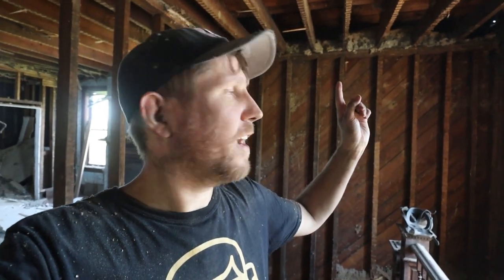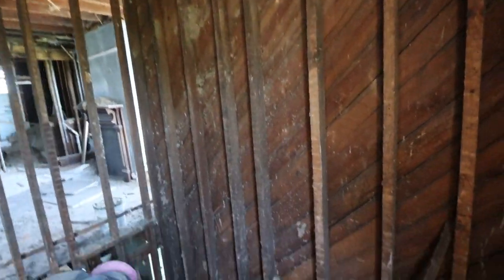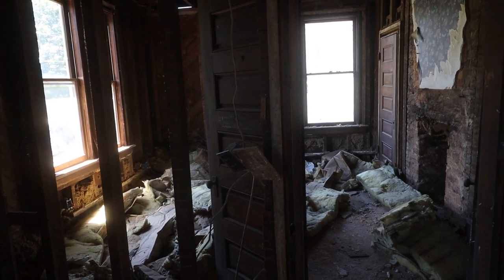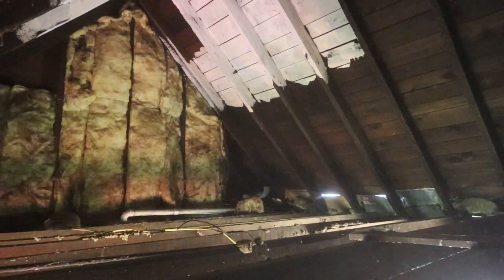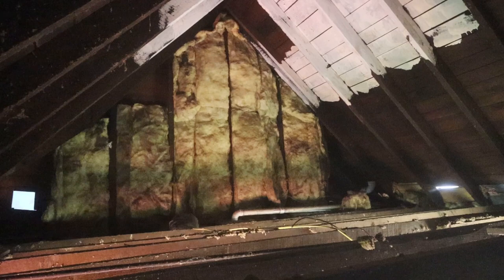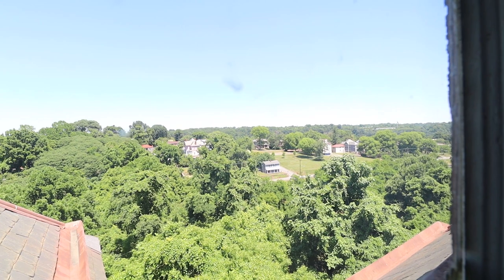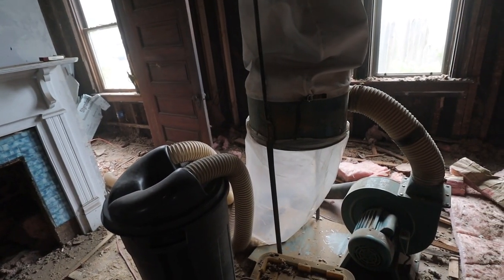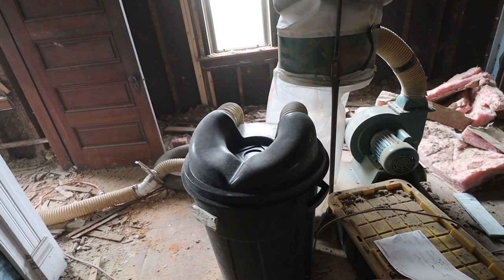Insulation Removal/ Welcome Everyone! - Victorian Home Renovation [TirolerInn]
What a crazy week with all these new friends coming over from 1806 Stone House.
Thanks, everyone for the love and for joining us on the journey! You guys are amazing.

We also got most of the lath and plaster removed that was still up, so we can get it brought to the landfill next week with Caleb. Fiberglass insulation is all down now too! So exciting!

Further a new attachment for our dust collector arrived to make this cleanup process much easier!